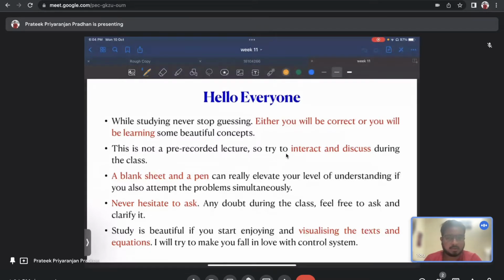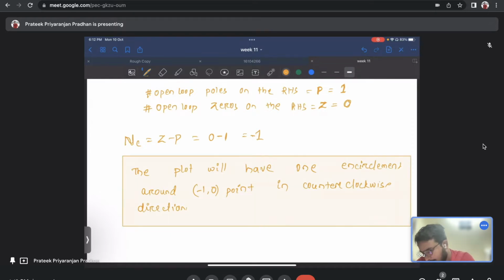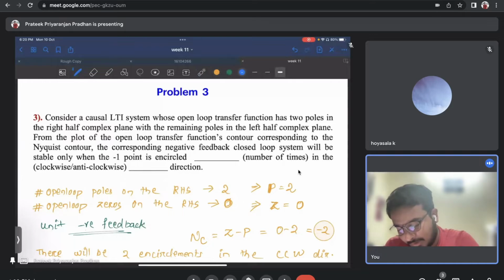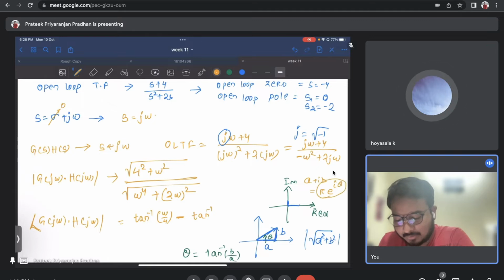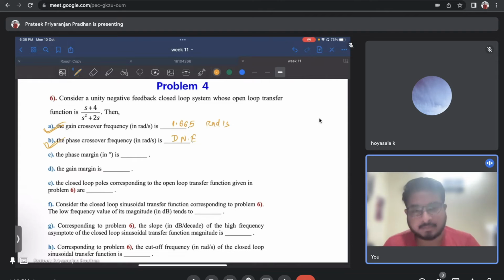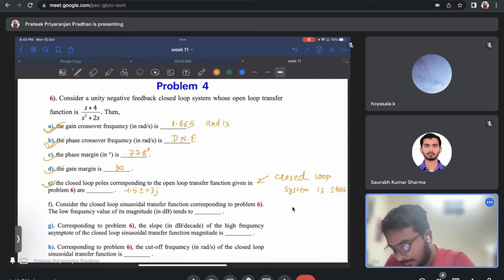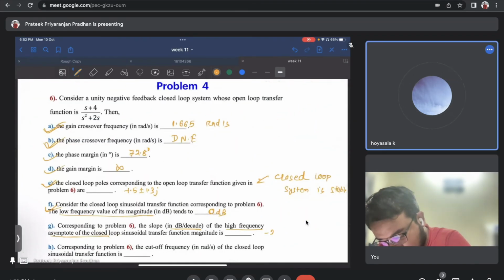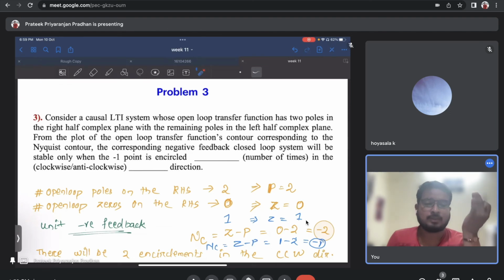Week 11 - Control System - NPTEL (de-09) 2022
This is the discussion session on the week 11 course content of course control system (de-09) NPTEL. Mostly,  nyquist plot introduction, nyquist stability criterion, relative stability, and some problem solving  have been done in the session.